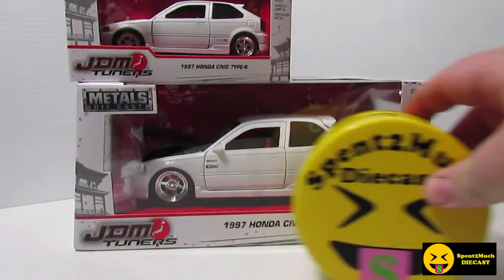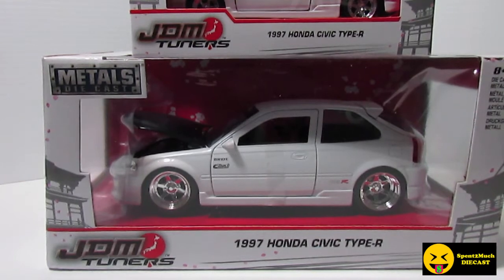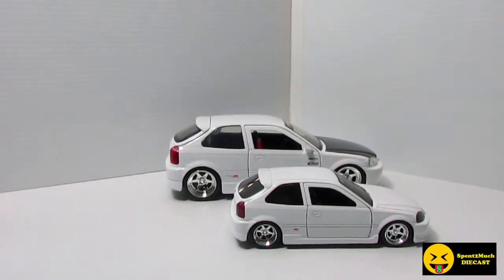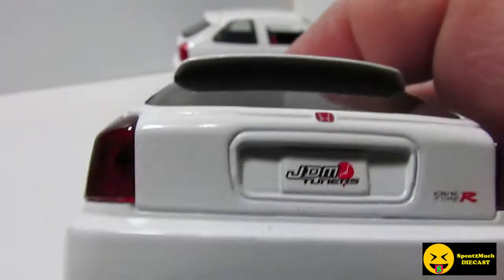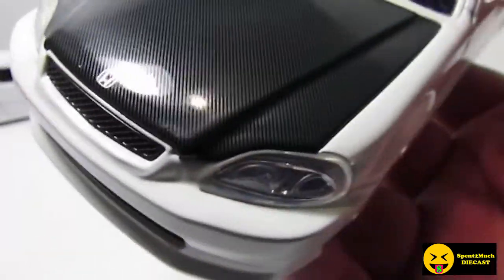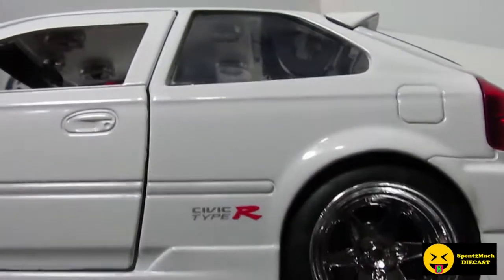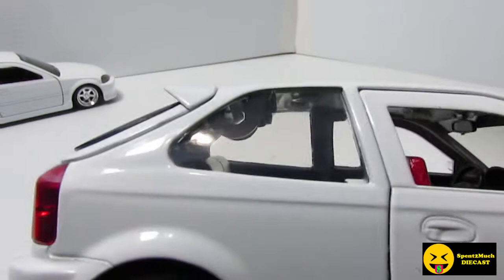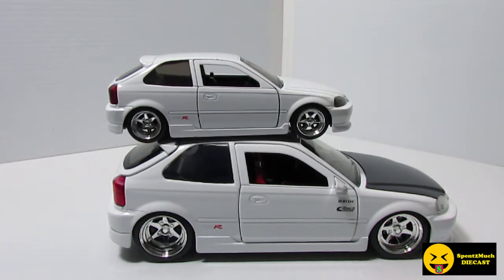1997 Honda Civic Type R (White) JDM Tuners By Jada Scale 1:24 & 1:32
Welcome Back Crew!! Hello from Spent2Much Diecast. Today we have the NEW 1997 Honda Civic Type R in White from the JDM Tuners series made by Jada Toys. This diecast come in both the 1/32 & 1/24 scale.